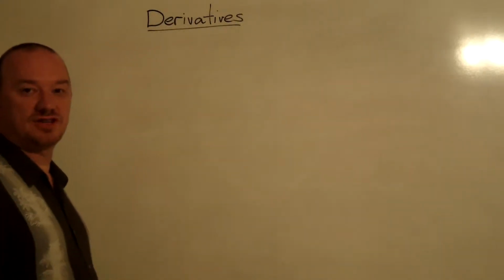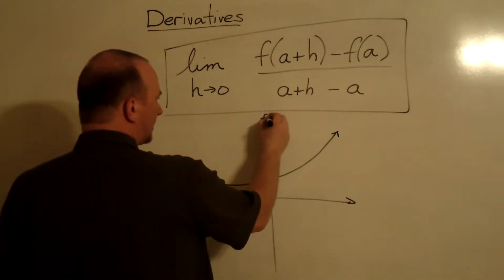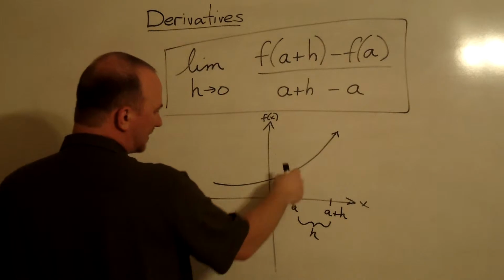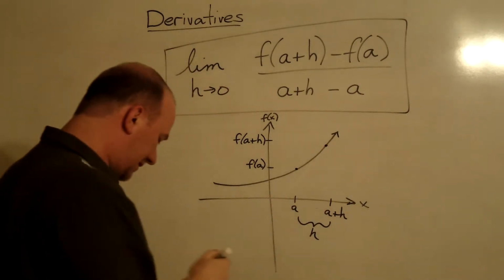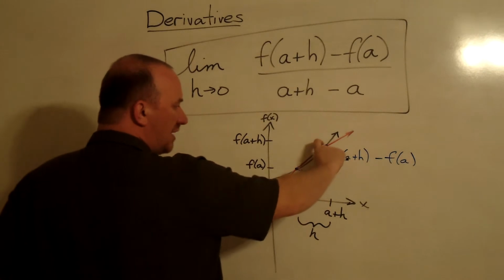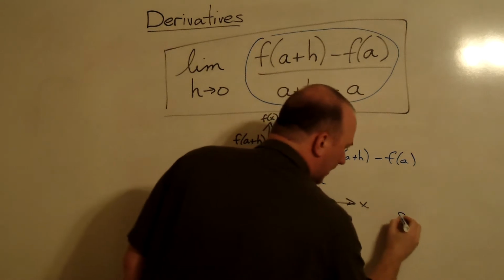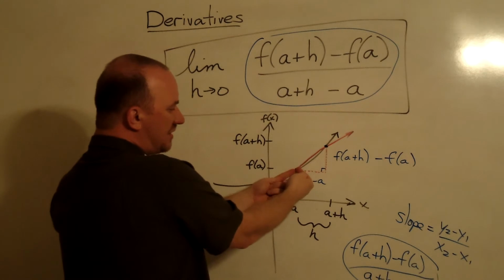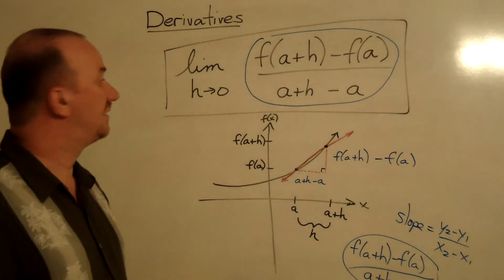Visualizing the Definition of a Derivative